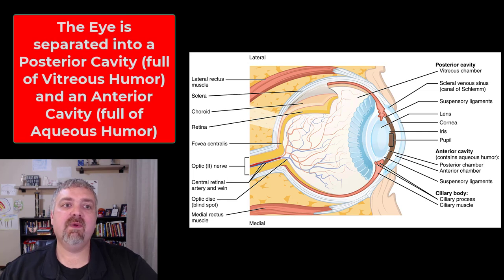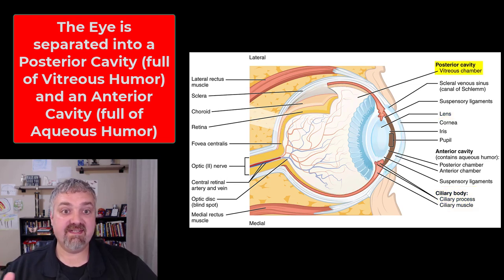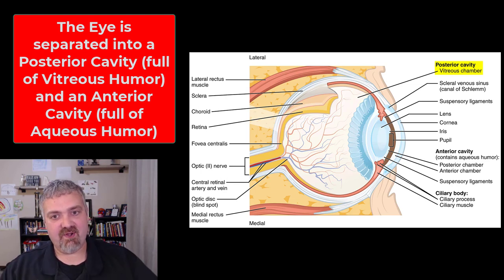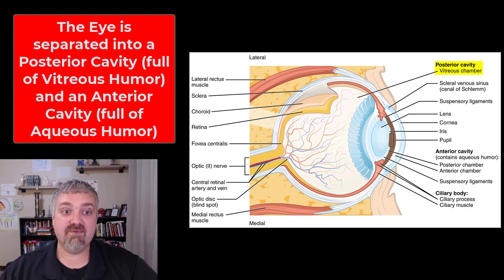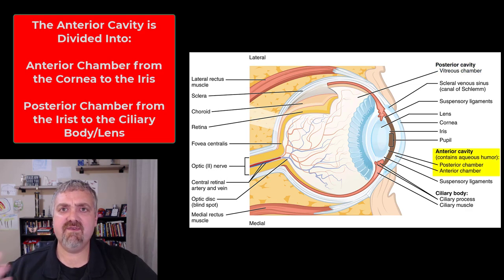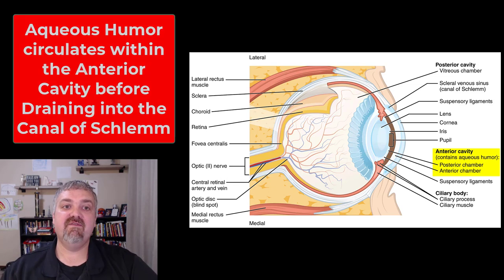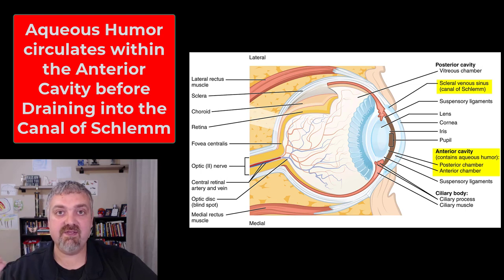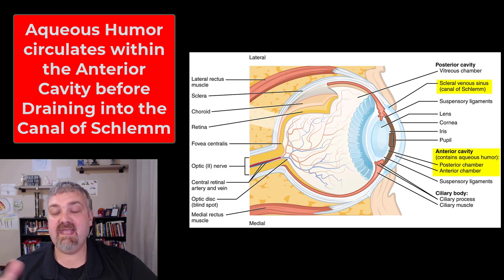Chambers of the Eye: Anatomy and Physiology